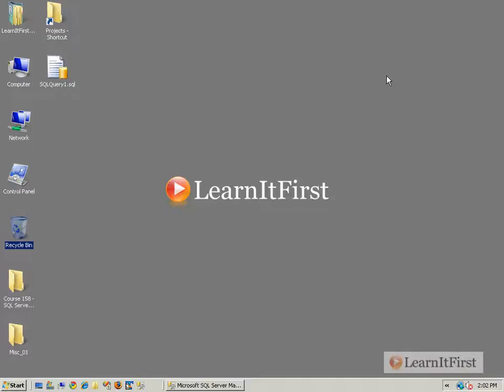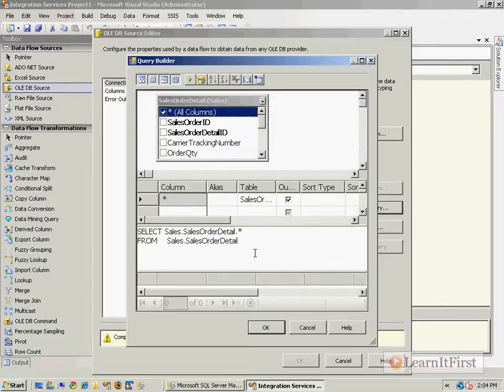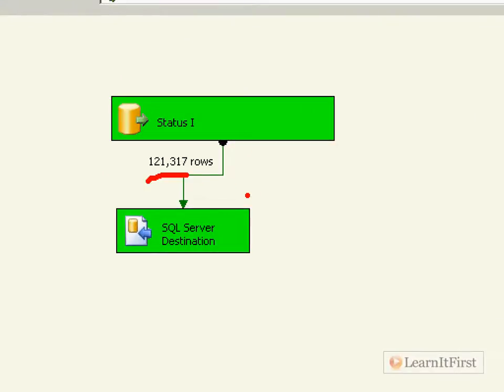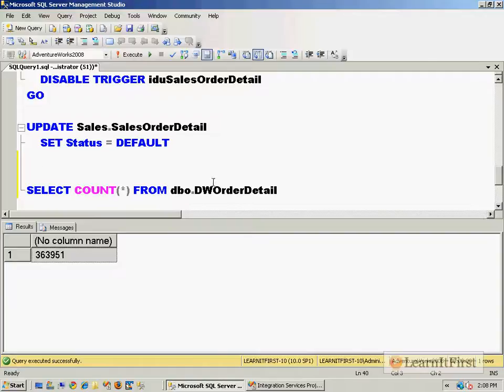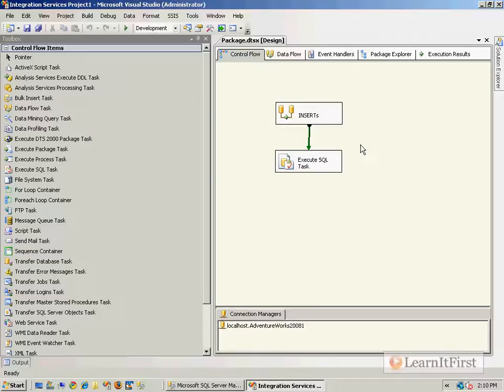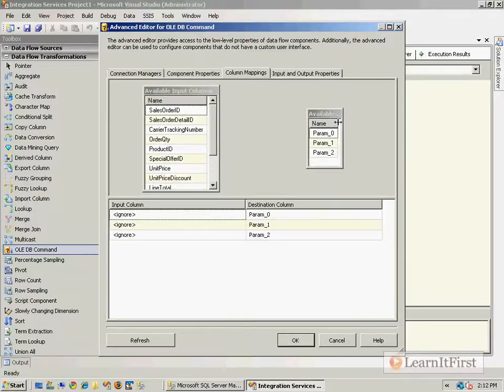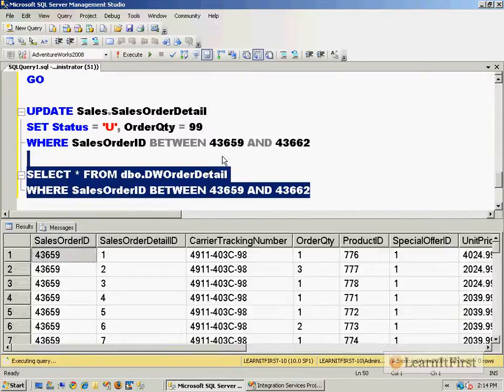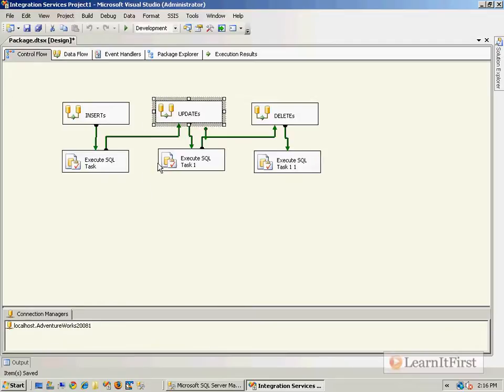MSBI - SSIS - Incremental Loads Use in Data FlowTask - Part-134